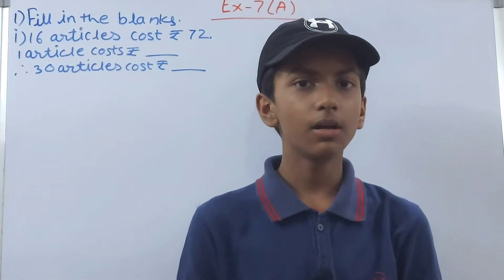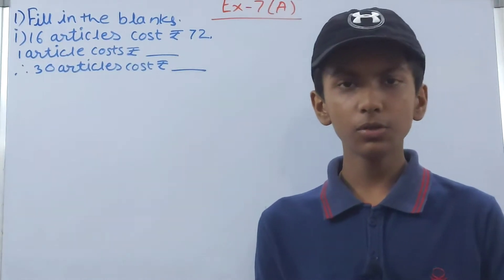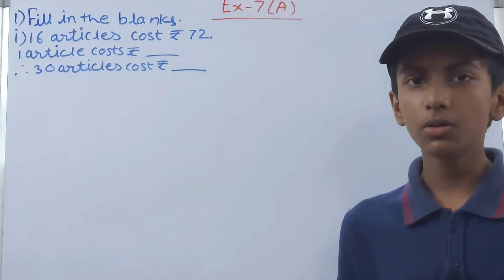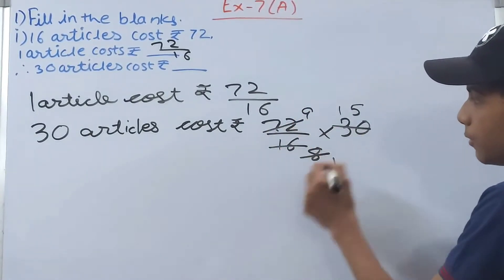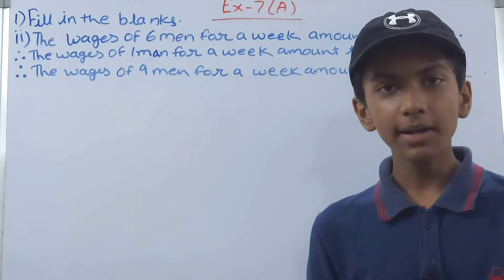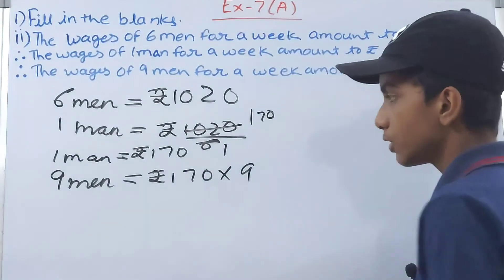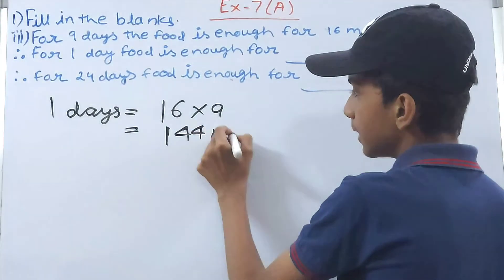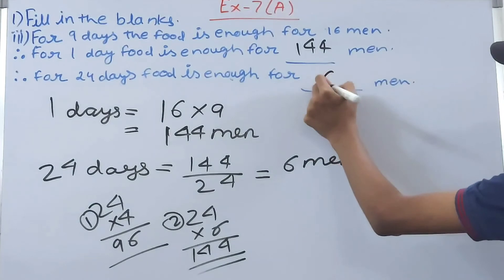Q1 Ex 7A | Ch 7 Unitary Method : Time and work | ICSE Mathematics class 7 | Unlock Your Learning